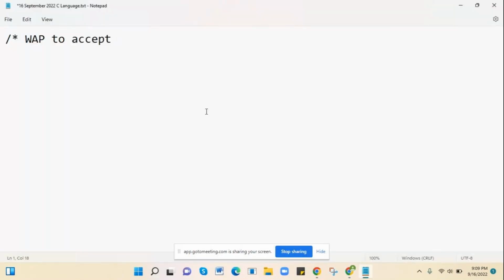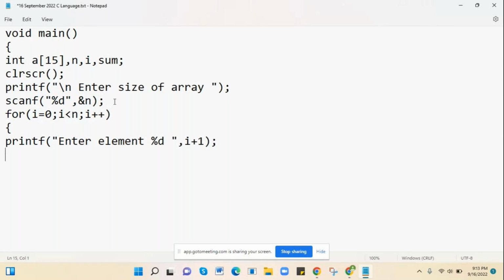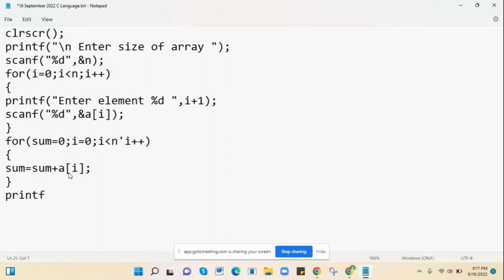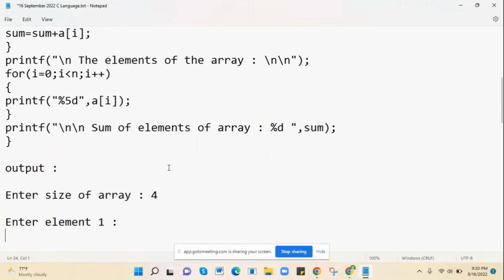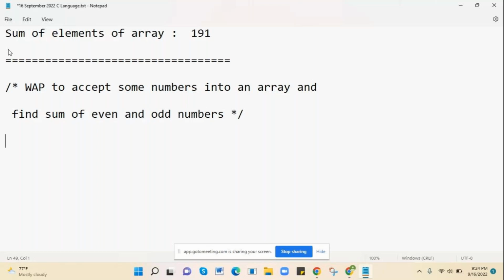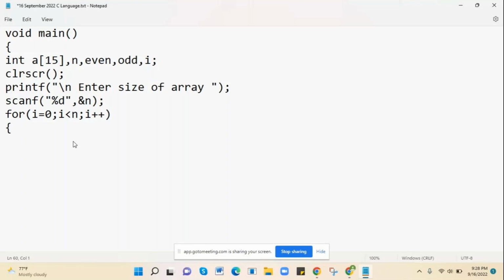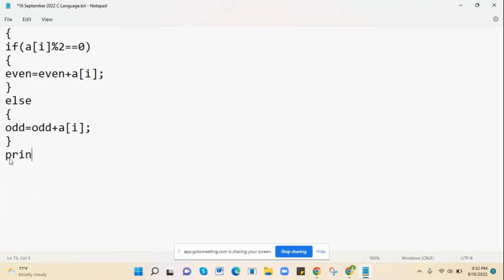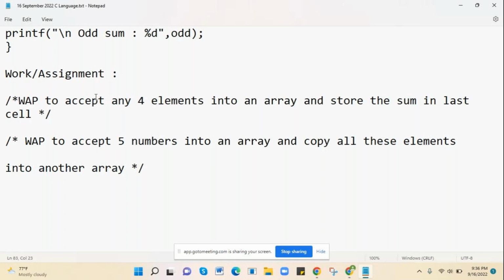16 September 2022 C Language